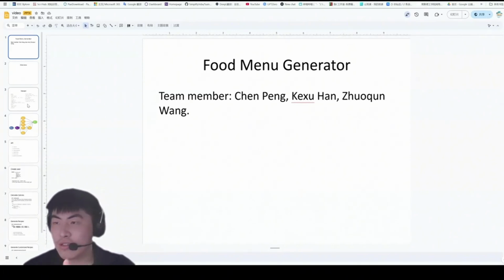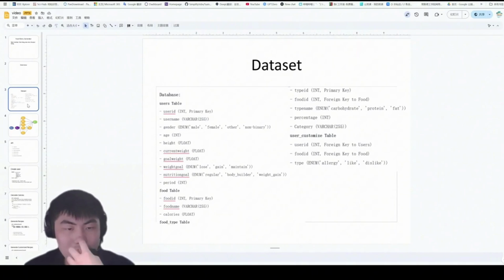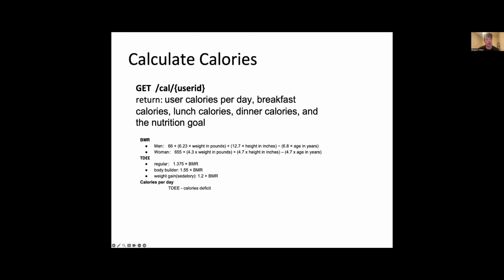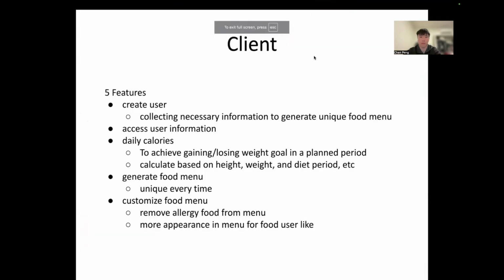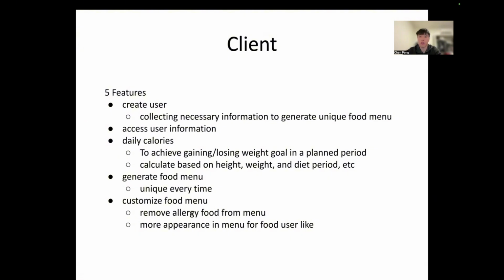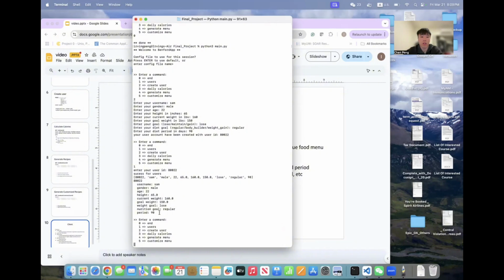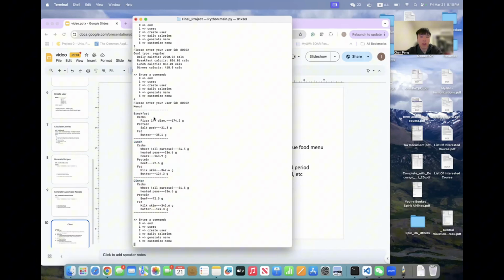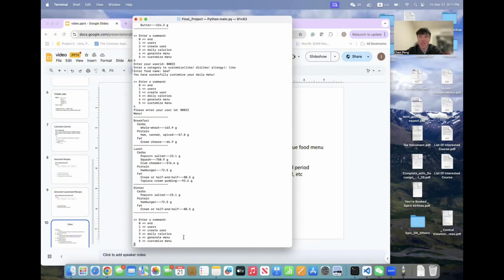NU_CS310_Final_Project_Demo